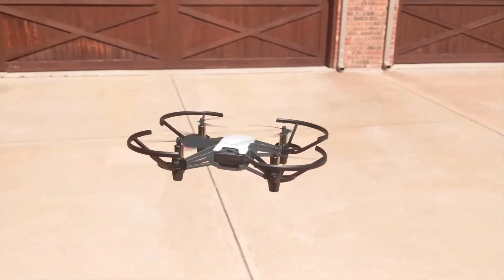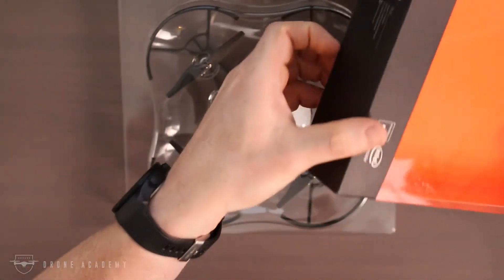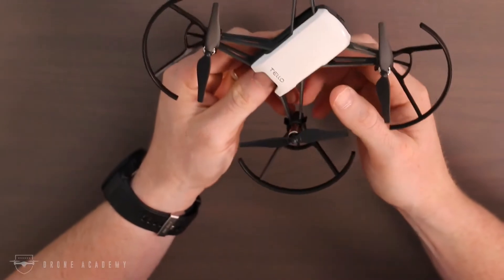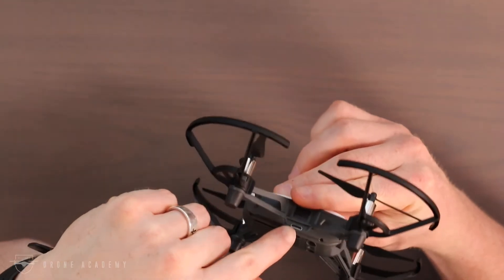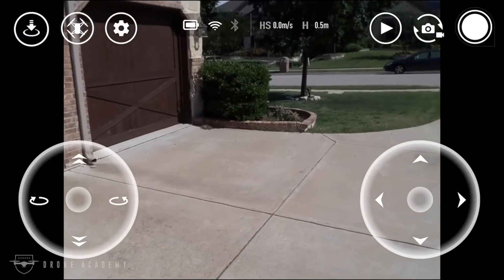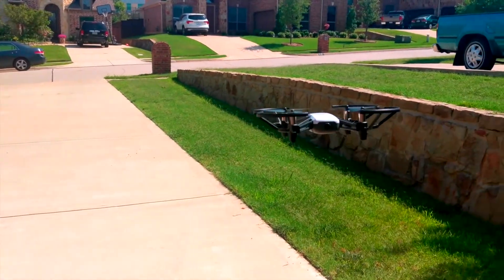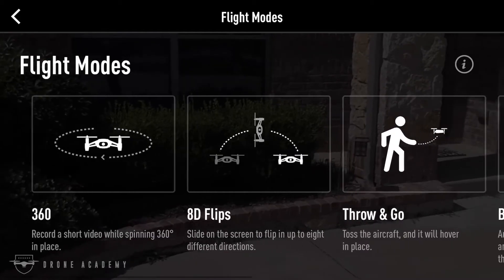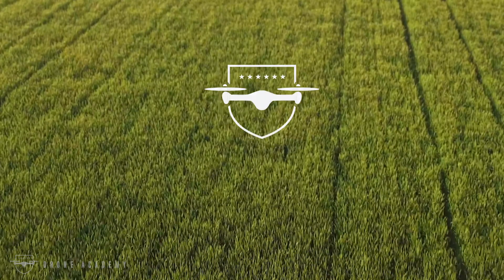Ryze Tello Hands On + Flips & Flight Modes!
In this video, we go hands-on with the small but mighty (ish) Ryze Tello!

With DJI flight control systems and Intel image processing, the Tello packs a lot of tech into a small (and inexpensive) body.  Is it worth the $99?  Watch to find out.